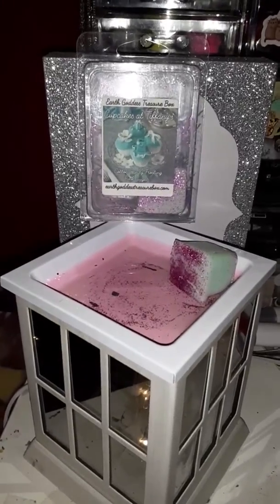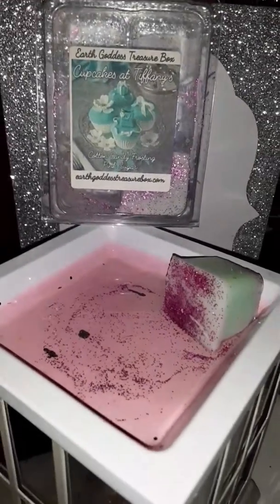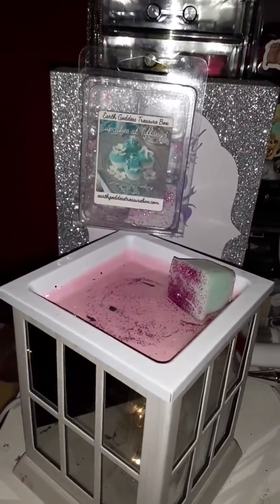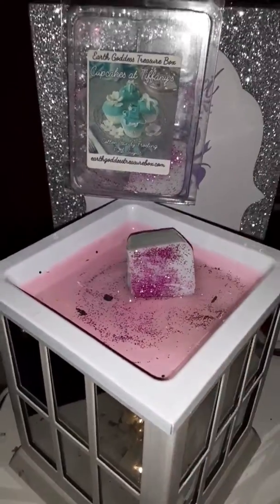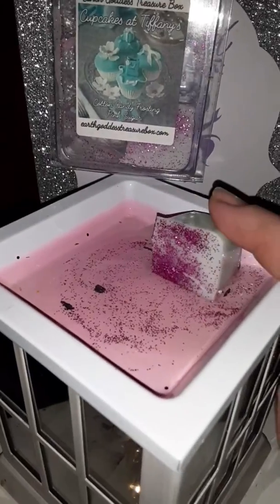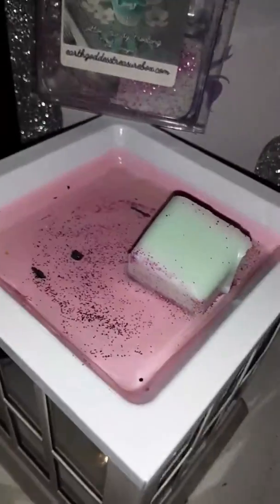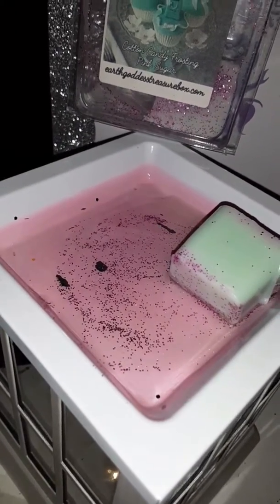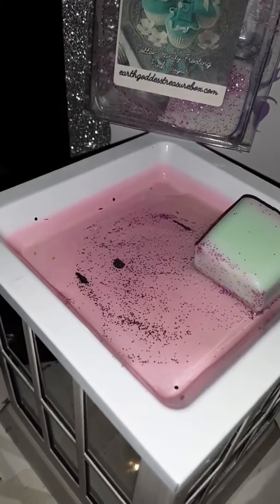October 24th earth goddess treasure box/ cupcake at tiffany's punk sugar cotton candy frosting